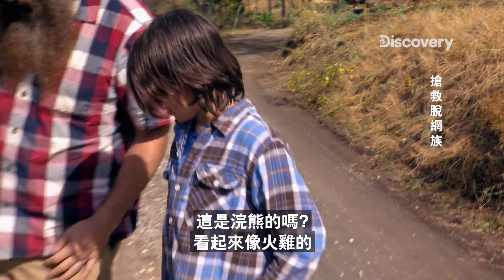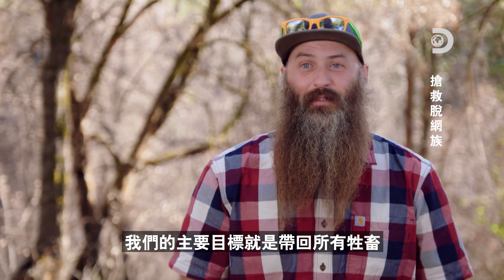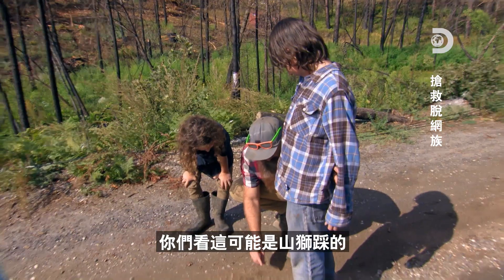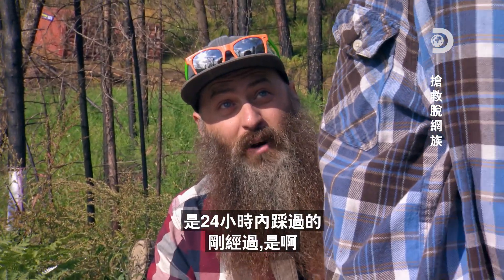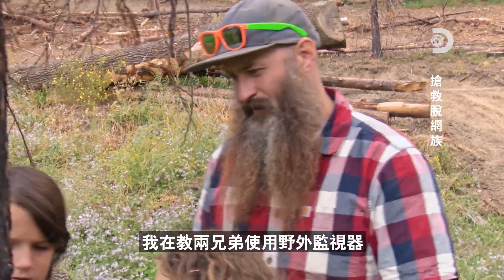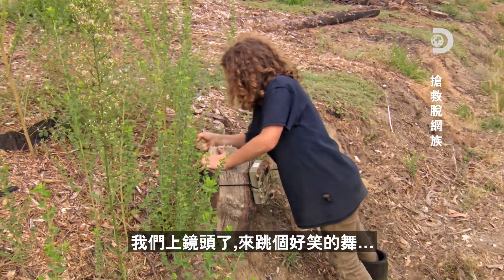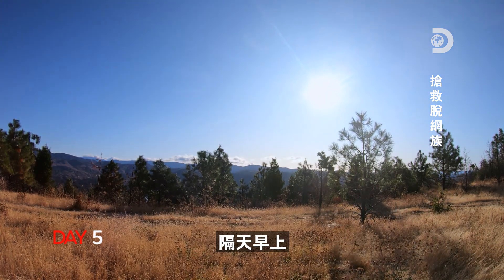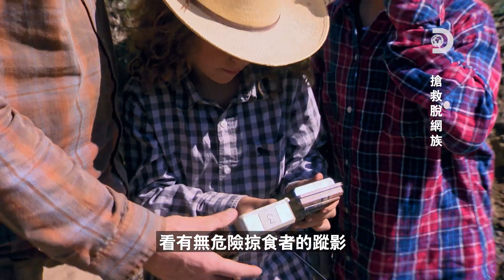重回家園，但這塊土地上現在誰是老大？《搶救脫網族》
重回居住地，但這裡已經不是你家了～
得先了解現在這塊土地上誰是老大，然後設法保護自己的家。

過去十年中，有兩百萬美國人試圖離開文明社會一切靠自己，但大部分都以失敗坐收。對於數以萬計決定完全自給自足的家庭而言，要上手可沒有那麼容易。
在美國各地想要成為自耕農的家庭請教專家馬蒂雷尼，以及他的農人女兒蜜絲緹雷尼、獵人兼漁夫兒子馬特雷尼，教他們在荒郊野外生存的必要技能。
《搶救脫網族第3季》
1月7日起，每週四 晚間10點首播。